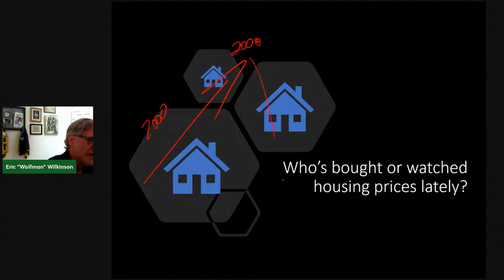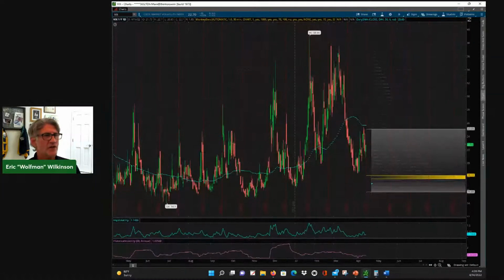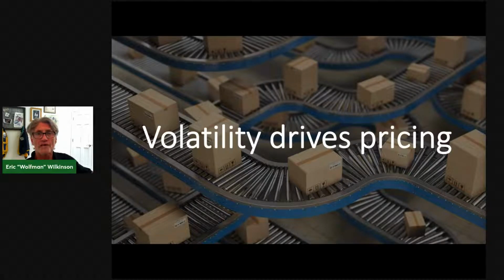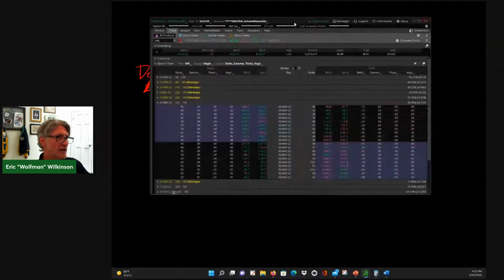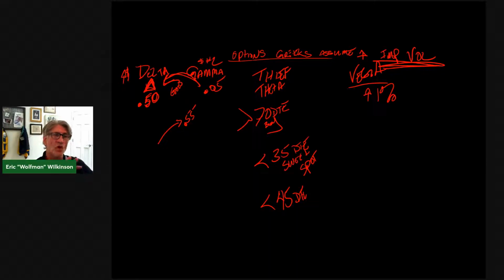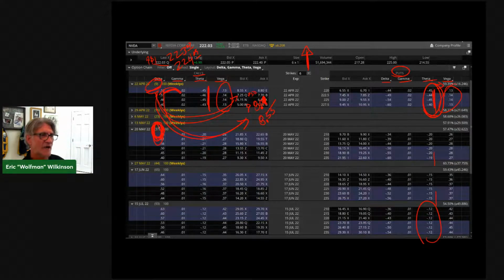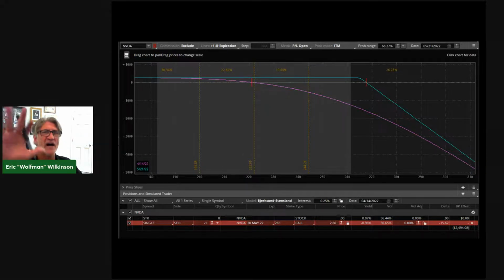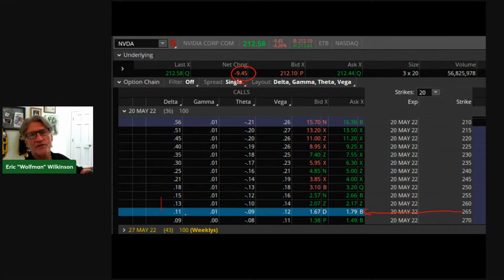Options Guide -Cracking the Code- Lesson #9 Short Call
The Short Call option strategy is a bearish strategy that profits when the option price decreases in value. This strategy benefits greatly from a bearish move in the underlying but, after watching this video, you'll spot why traders of the Short Call can make money even in bull markets! Traders that have yet to crack the code to trading options often don't understand the nuances of making money trading options.

Join Eric "The Wolfman" Wilkinson, former Chicago Board of Trade floor trader and 30-year professional trader, as he explains how traders of a Short Call can take advantage of a bearish market move, while not making mistakes that cost money. Eric will show traders how to crack the code of trading options and, by the end of this course, most will have an aha moment!